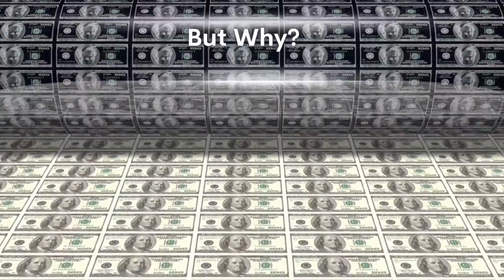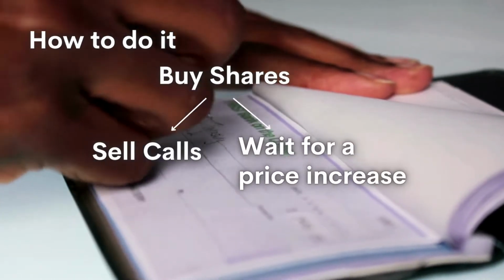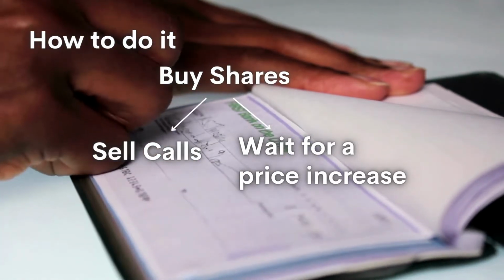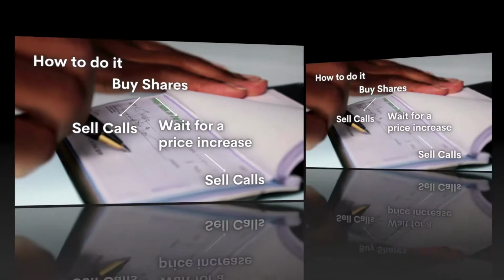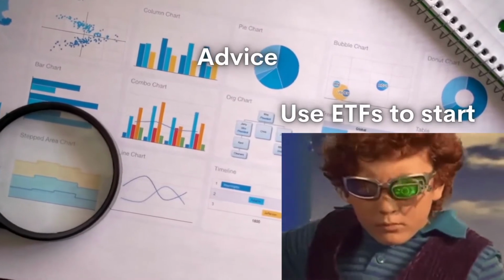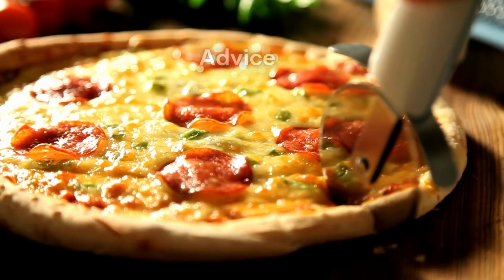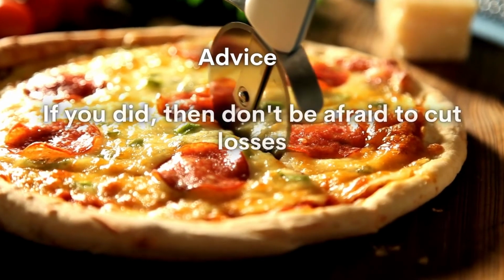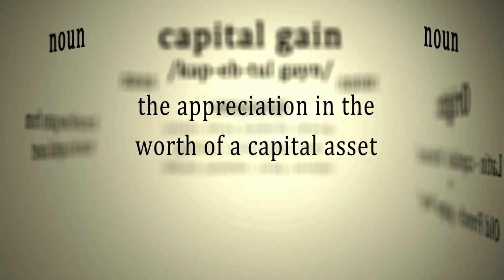Covered Calls Explained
In this video I explain what are covered call options, should you let them expire, and how you can generate income with this strategy. I also briefly touch on the dangers of covered calls. Beginner options traders often start with covered calls and here is a very quick intro to the idea.

I use the Tastyworks platform to demonstrate options strategies because I like the platform and how the information is displayed.
If 5 of you use the code, Tastyworks will send me a bunch of hot dogs!